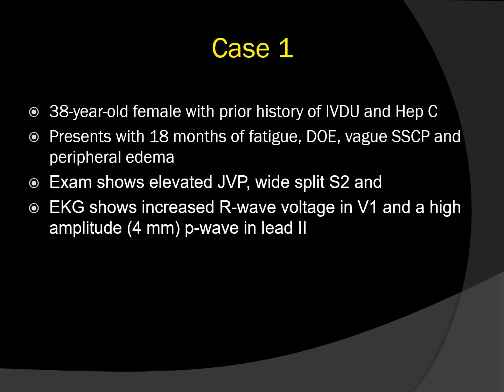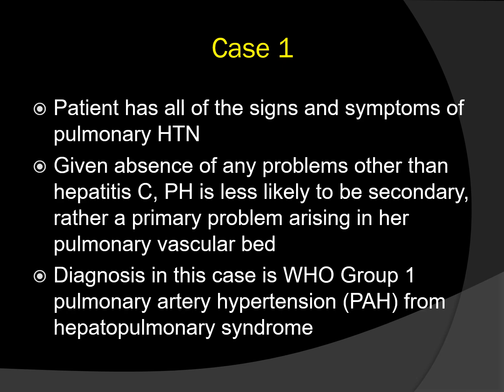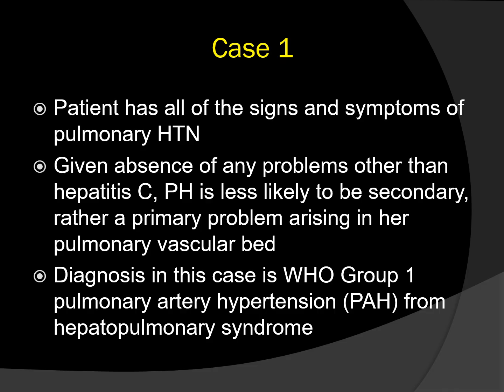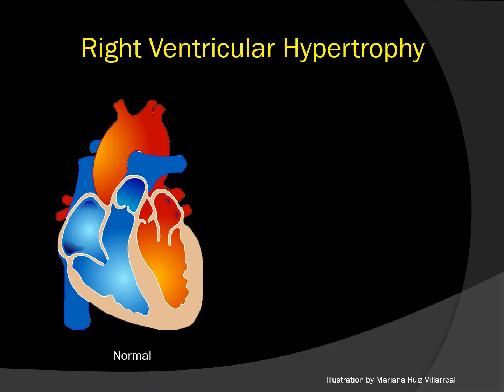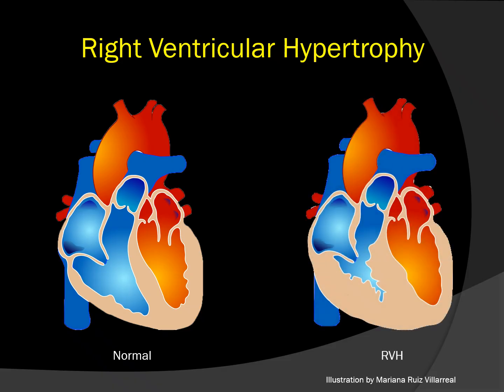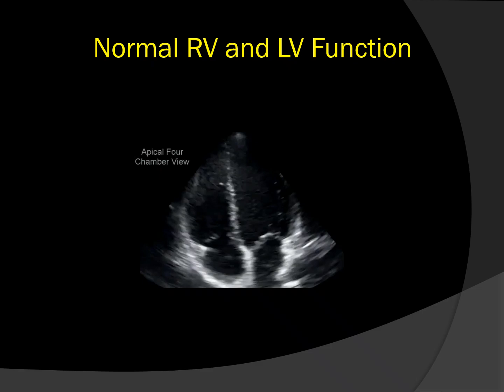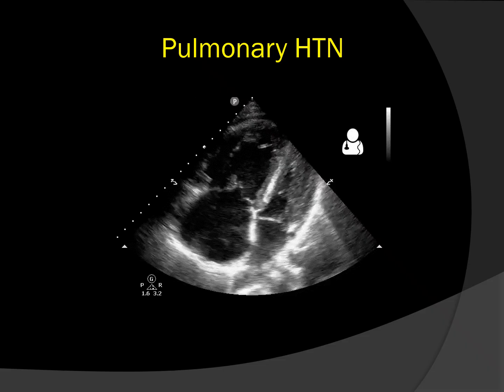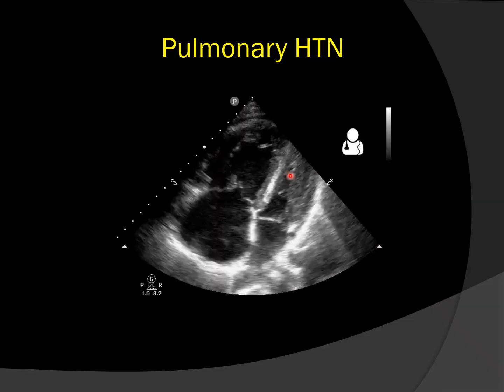Pulmonary Hypertension Demystified | Pulmonary Academy Preview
Understand what causes high blood pressure in the lungs and how medications and lifestyle changes can help manage it.